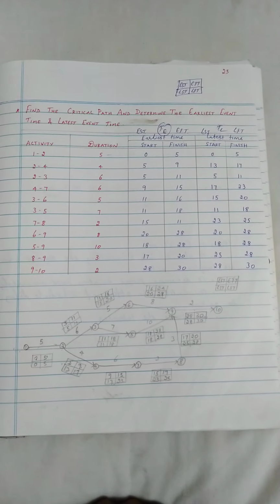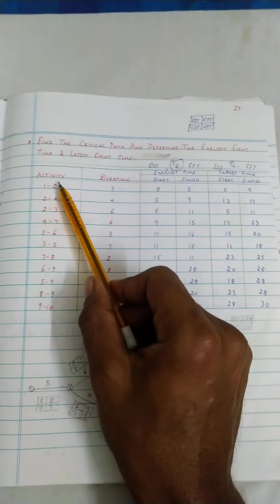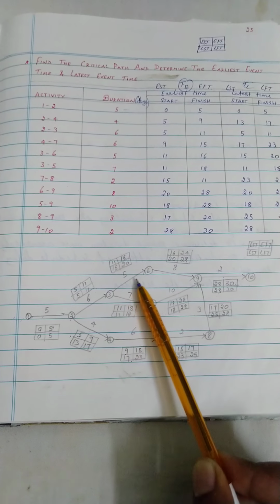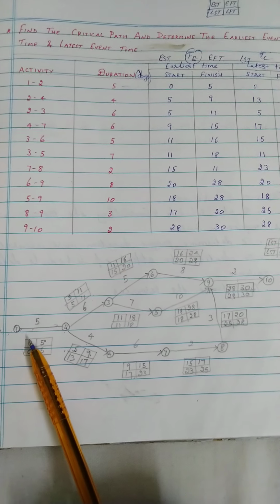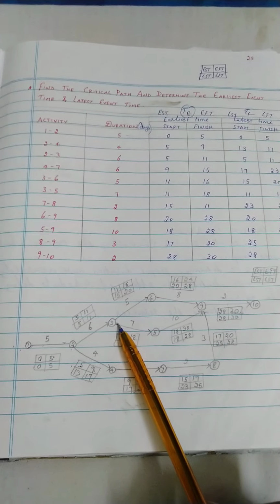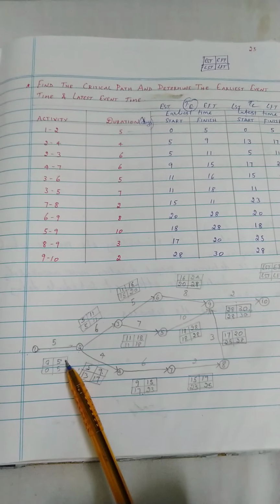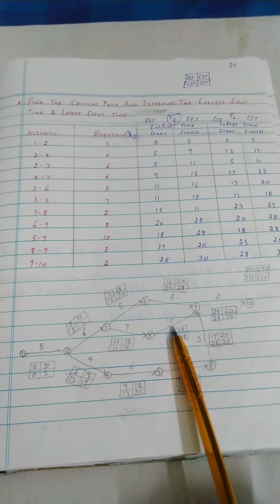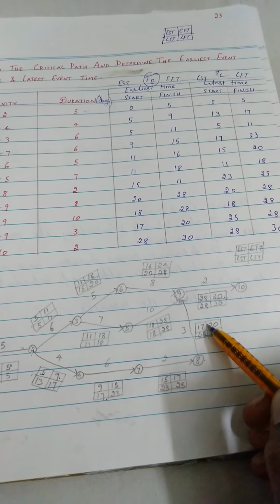Critical Path Method-2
CPM – forward and backward pass
Notation
t = activity duration
TE = earliest event occurence time
TL = latest allowable event occurence time
ES = earliest activity start time
EF =earliest activity finish time
LS = latest allowable activity start time
LF = latest allowable activity finish time
S = total activity slack

Forward pass
 The forward pass provide the following
information:
 The earliest event time (TE)
 The earliest activity start time (ES)
 The earliest activity finish time (EF)

Backward pass
The backward pass provide the following
information:
 The latest allowable event time (TL)
 The latest allowable activity start time (LS)
 The latest allowable activity finish time (LF)